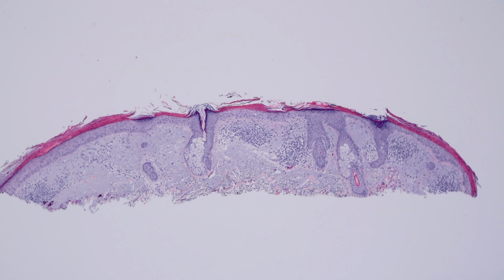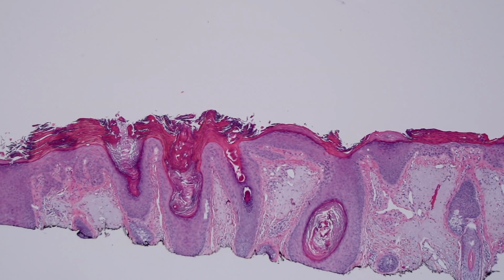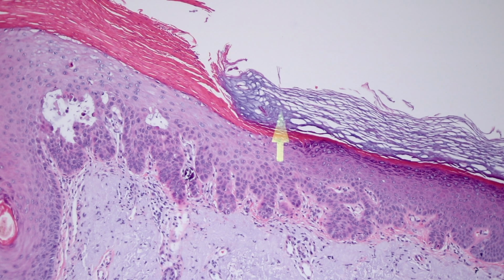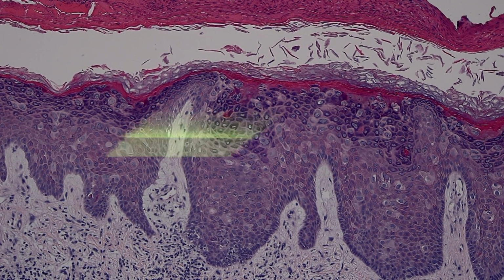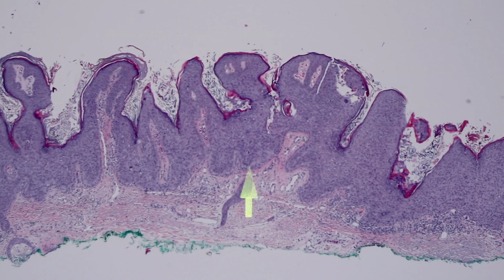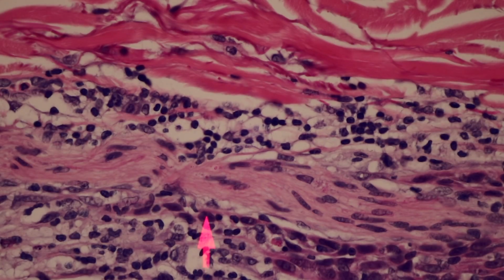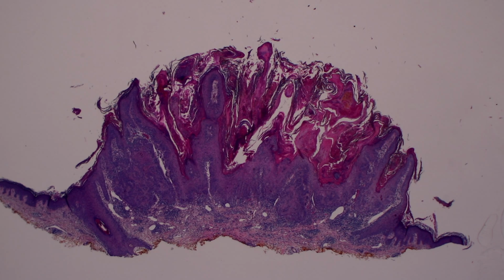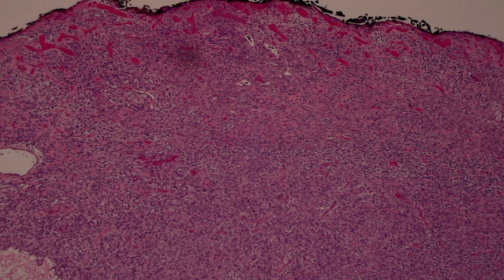Squamous Cell Carcinoma & Actinic Keratosis 101...Dermpath Basics & Beyond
More than you ever wanted to know about actinic keratosis (AK) and squamous cell carcinoma (SCC)! This topic seems simple, but in practice it has a lot more nuance than one might expect. I explain the basics and also how I deal with the complicated and tricky cases too. Enjoy!

List of topics discussed (click timestamp to jump to that part of the video):
Basic explanation of AK vs SCC in situ vs SCC invasive: 0:00 to 10:35
Actinic keratosis: 10:35
SCC in situ: 31:37
pigmented SCC in situ: 46:00
HSIL (high grade squamous intraepithelial lesion): 51:50
SCC invasive: 53:00
SCC with cystic change: 1:01:40 & 1:09:35
SCC with perineural invasion: 1:02:40
Lichen simplex chronicus (LSC) vs SCC: 1:06:44
"Atypical endophytic squamous proliferation" (ie SCC vs reactive): 1:12:20
Verruca/wart vs SCC: 1:15:20
SCC with tons of plasma cells: 1:18:35
SCC, acantholytic pattern: 1:20:40
SCC, infiltrative pattern: 1:22:40
SCC, moderately/poorly differentiated & spindle cell SCC: 1:24:25